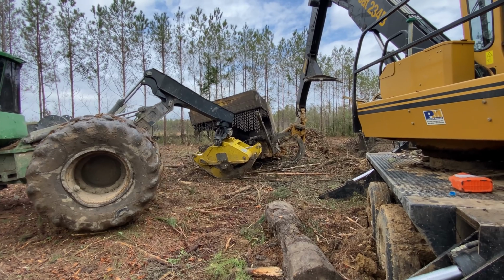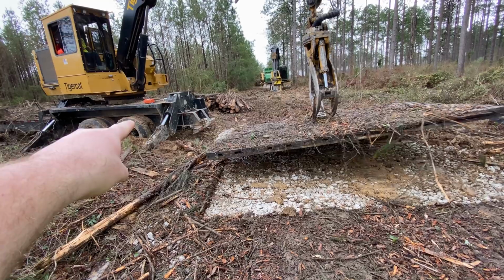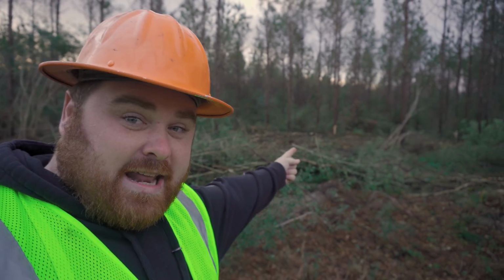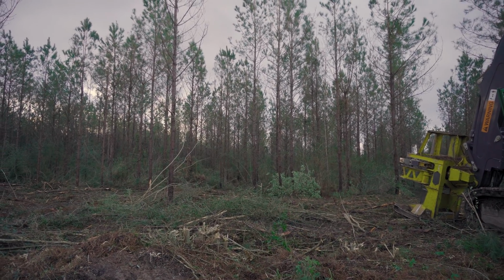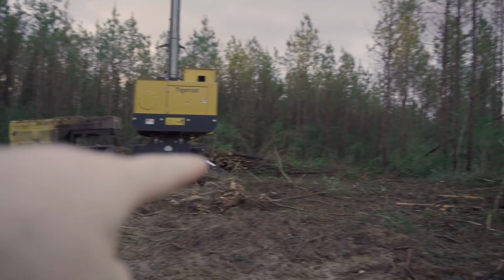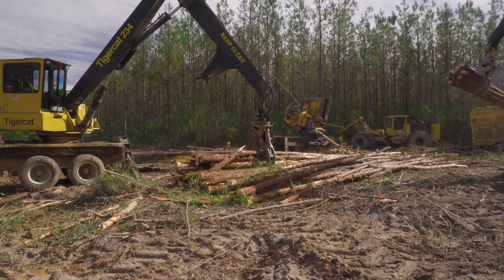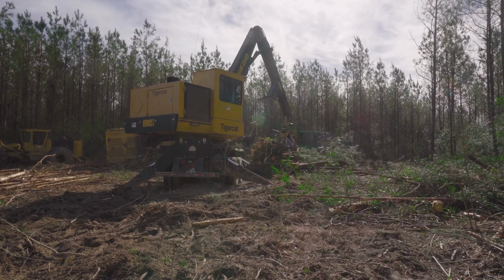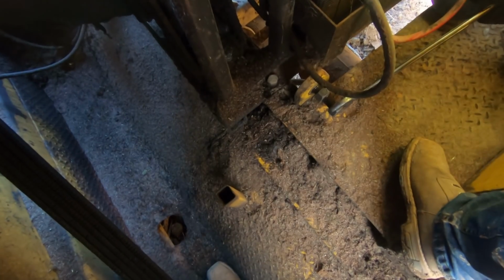Delimbinator Returns, Does It Turn Over While Setting Up & $15,000 Board Road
Delimbinator Returns, Does It Turn Over Looking For Dry Ground & A $15,000 Road

Thomas_Johnson15Jr

All videos are shot using my Sony A6400, DJI Mavic Air 2 drone, GoPro Hero 7 Black, and edited using Premier Pro.